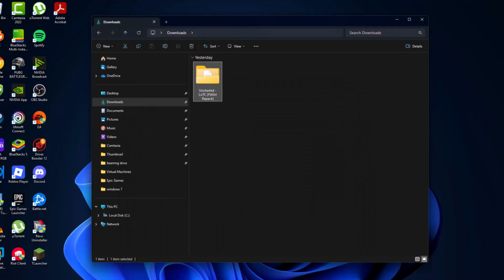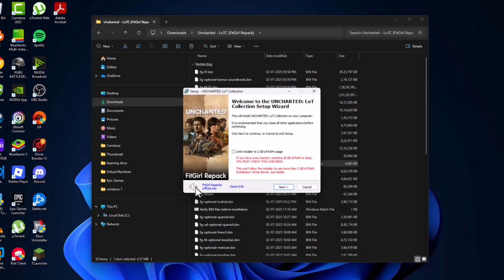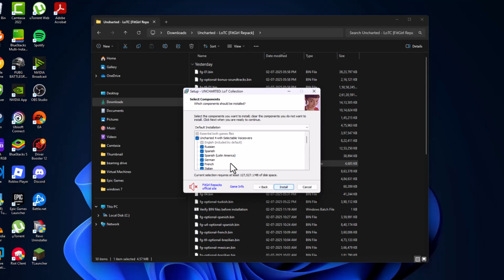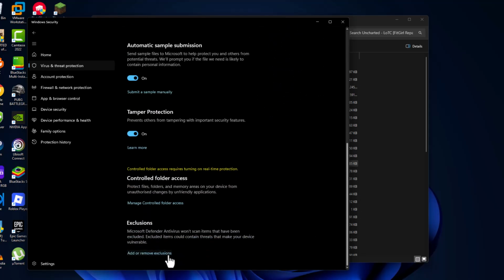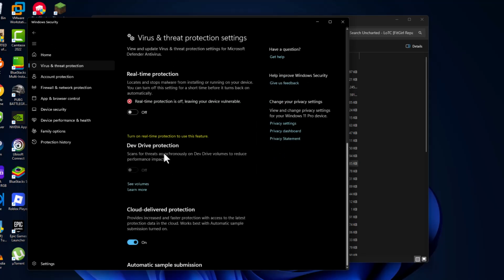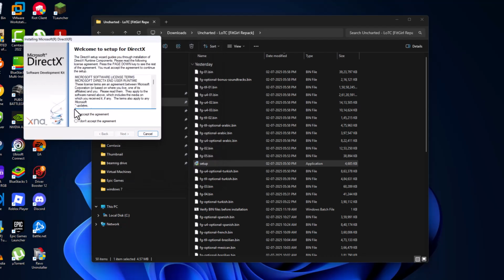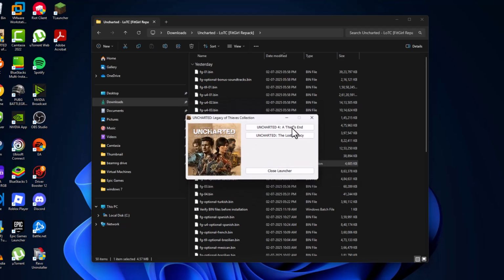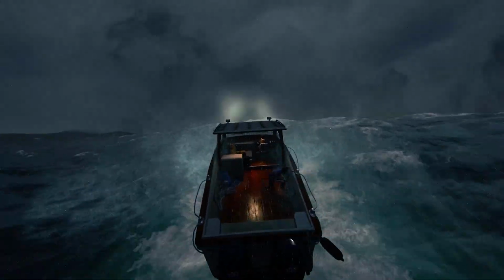2025 FitGirl Fix: No More “File Missing” or “DLL Error” During Install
Tired of seeing “File Missing” or “DLL Error” when installing FitGirl games in 2025? This video has the ultimate fix that works for every FitGirl repack! I’ll guide you step-by-step to prevent these common issues and ensure a smooth, error-free installation.

🛠 Covers ISDone.dll, unarc.dll, vcruntime140.dll, missing EXE, and corrupt archive errors.
🎮 Tested on games like GTA V, The Last of Us, Spider-Man, and Hogwarts Legacy.

00:00 How to